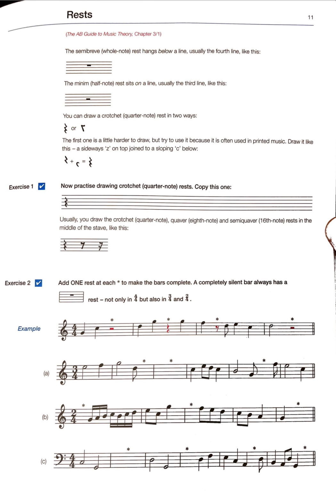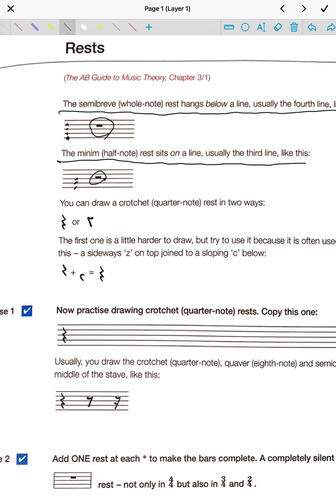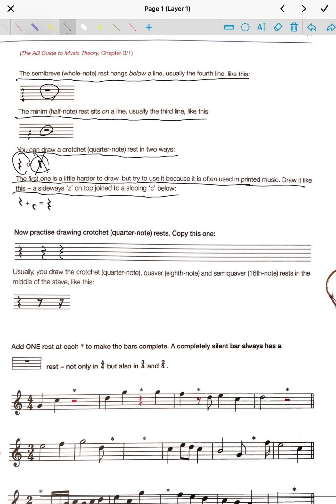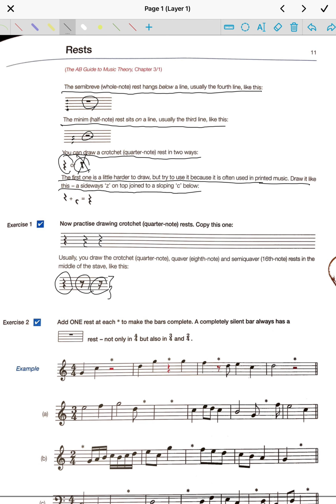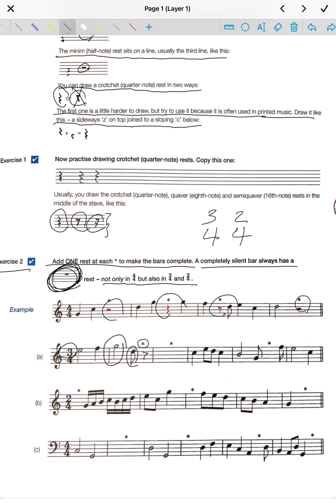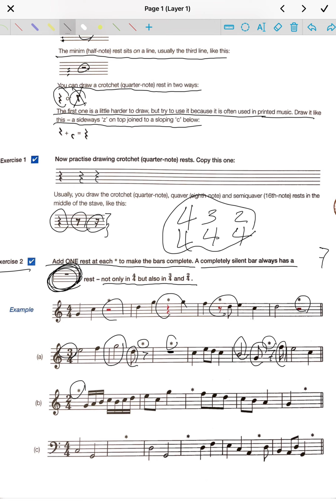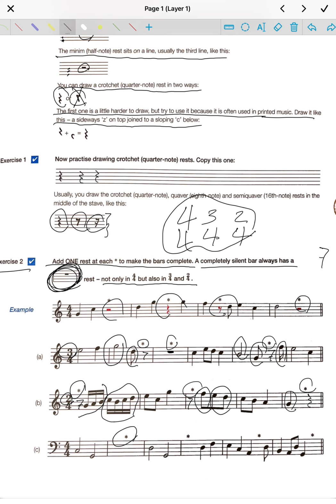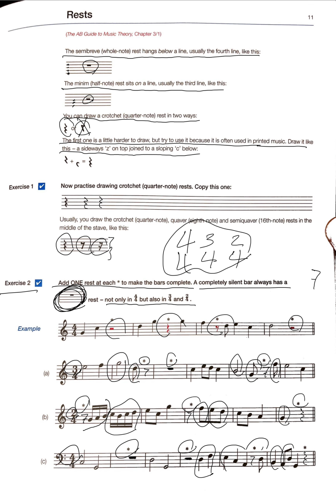Rests - page 11 - Music Theory Grade 1 - Eric Taylor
Understanding rests in music. Page 11 - book 1 - Eric Taylor